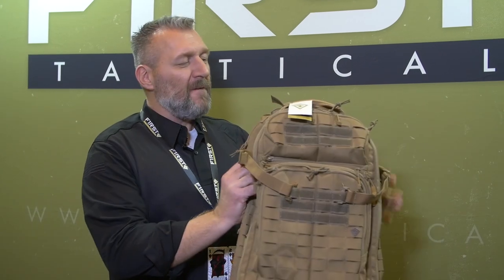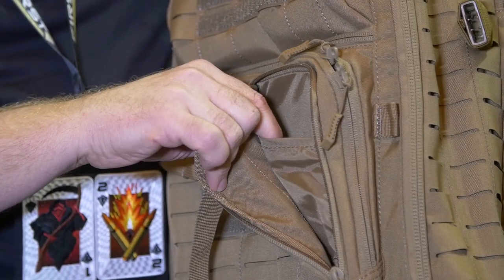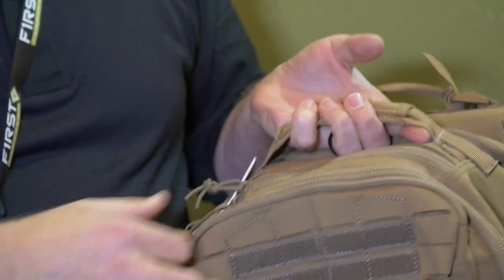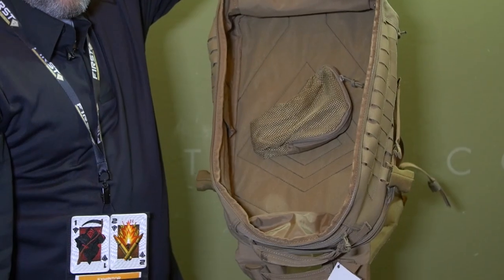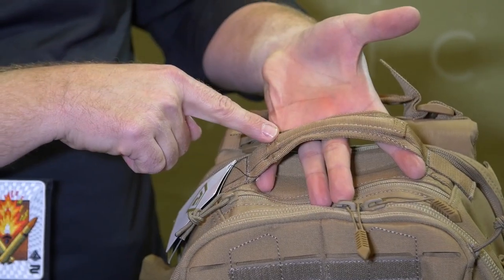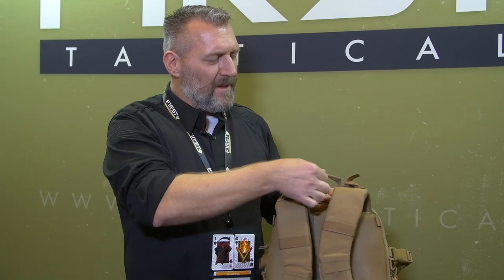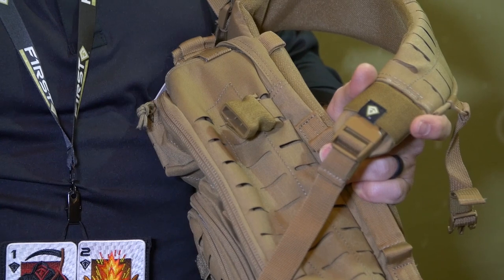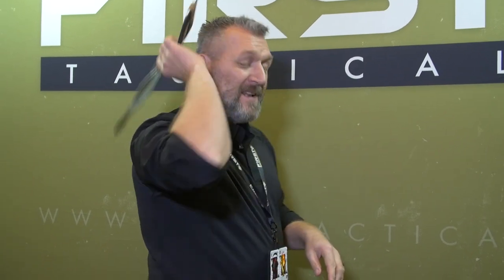First Tactical Tactix 1-Day Plus Backpack at SHOT Show 2020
While First Tactical may be new on the scene, its founder, Dan Costa, certainly is not. Costa became a legend in the industry when he introduced multifunctional rock climbing pants to FBI agents at Quantico, in effect popularizing what are known today as tactical pants. In 2015, he launched First Tactical, a brand that serves as an outlet for Costa’s continuous creativity and ingenuity. His team knows firsthand that innovation is key for performance—and for real operators, regular gear just won’t cut it. Every First Tactical product has been strategically designed, thoroughly field tested and is ready for you to put it through its paces. Not sure which garment you want try first? We recommend the tactical pants.